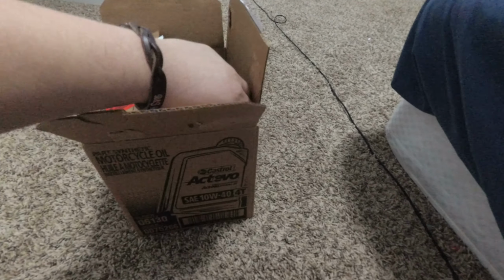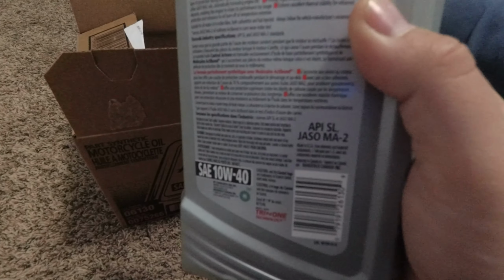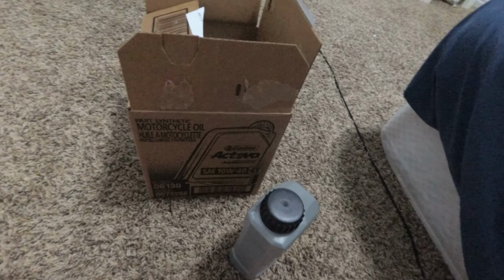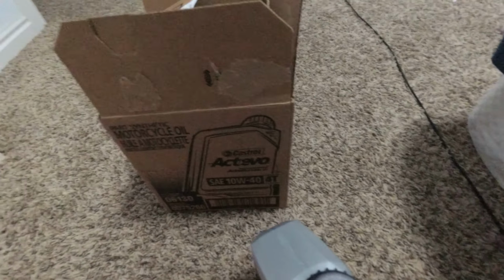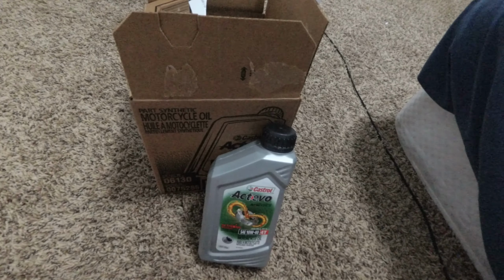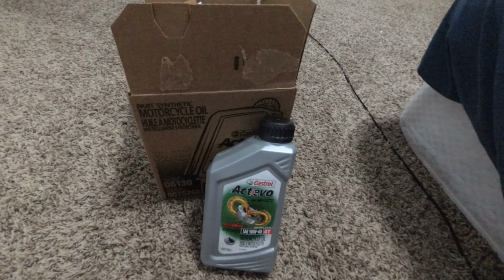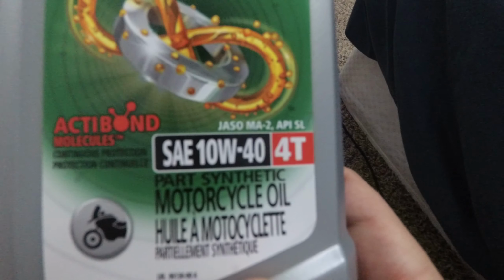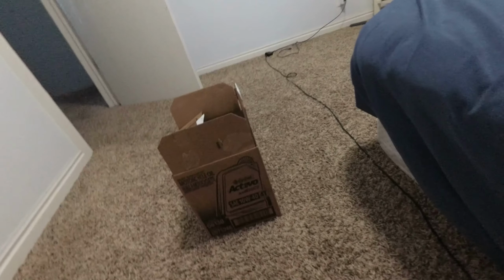KLR 650 Engine Oil Q&A | Oil Type? | How Often? | Best Brand?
Here is a quick video I made that is basically a Q&A of engine oil for KLR's and other Enduros.